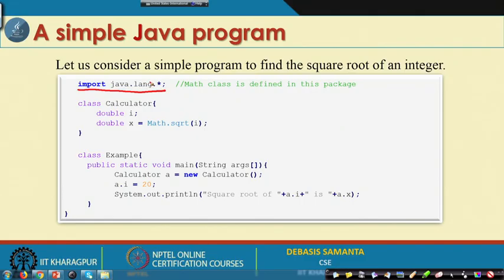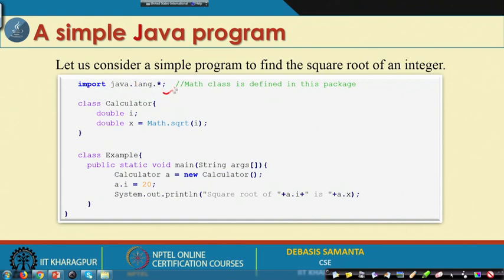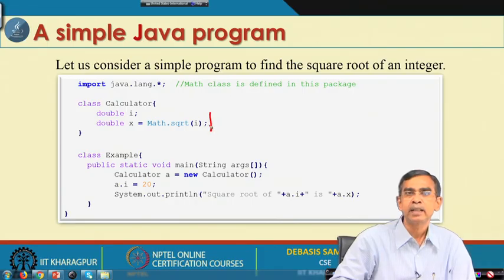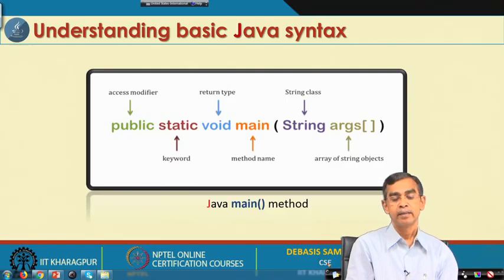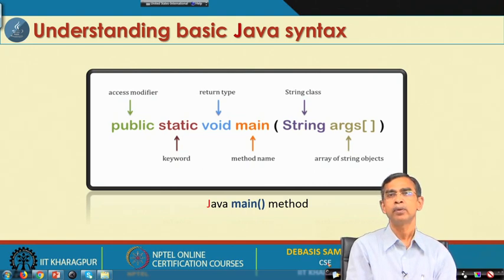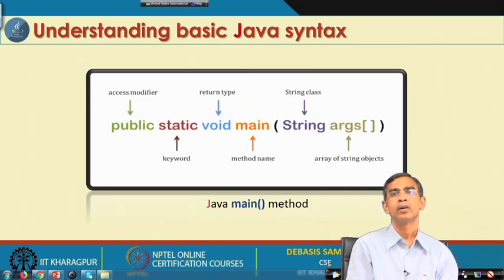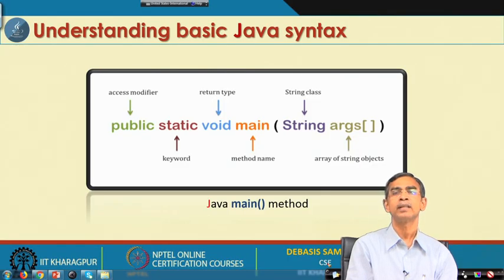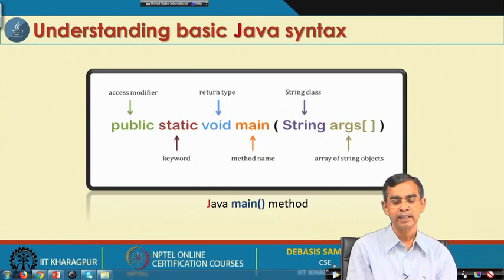Lecture 09: Java Programming Insights